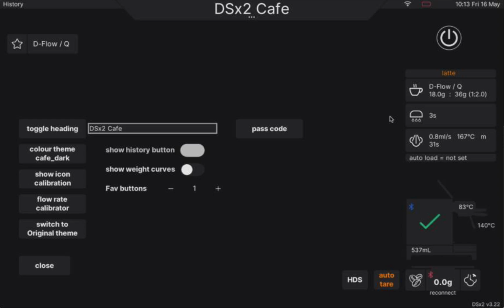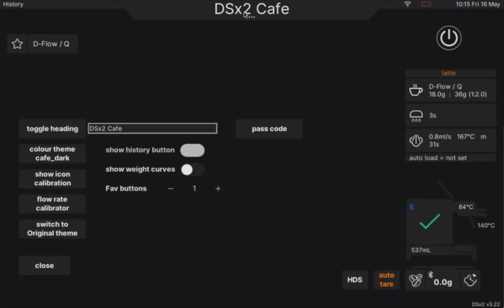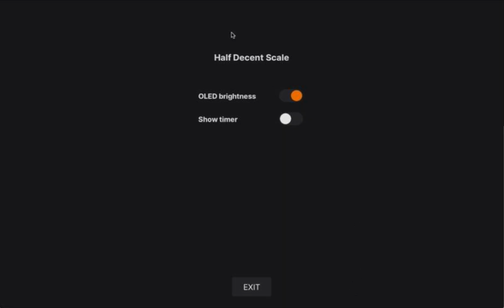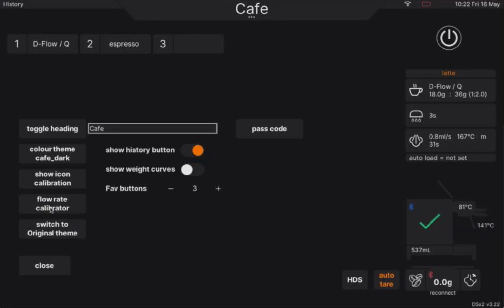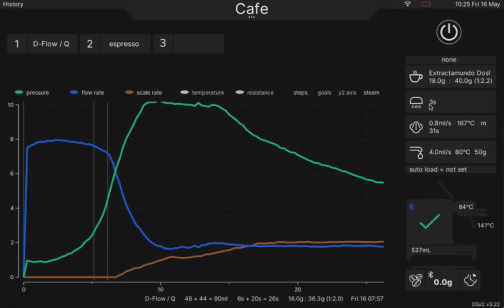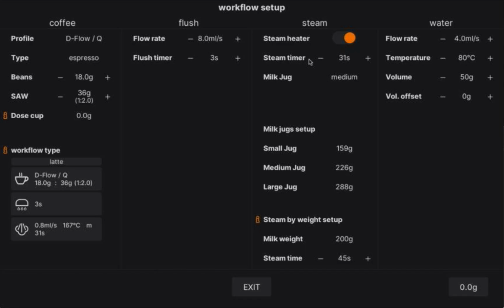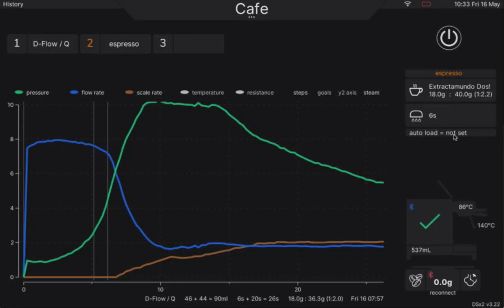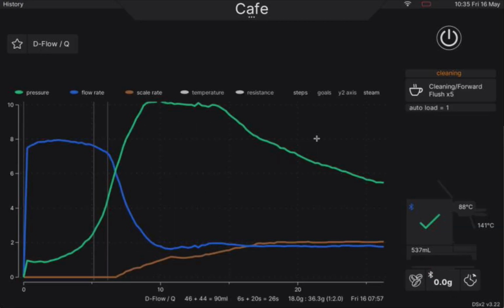DSx2v3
DSx2 v3 series - Cafe theme